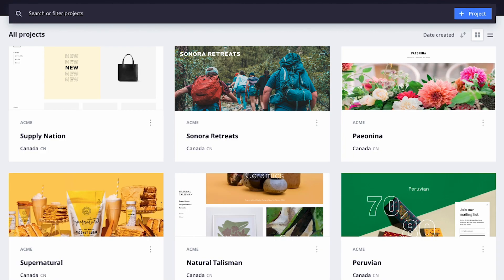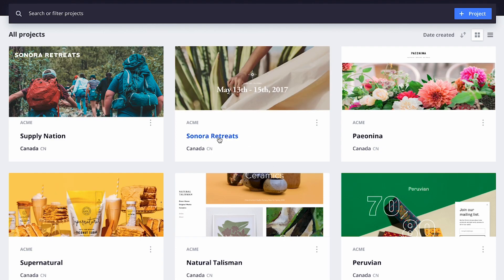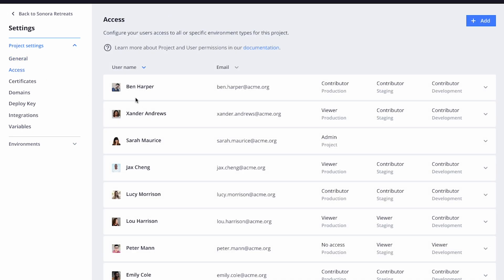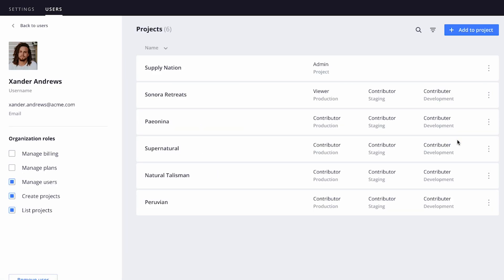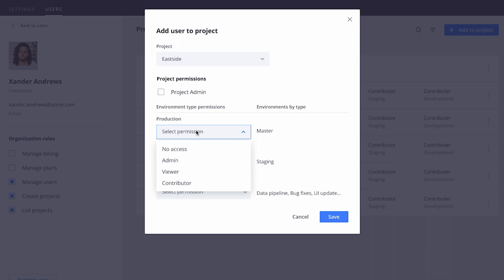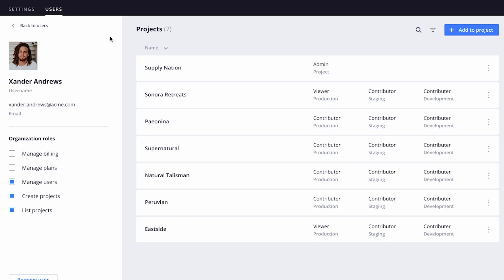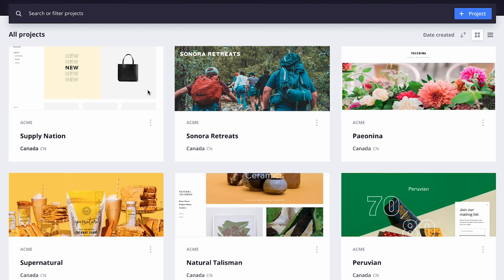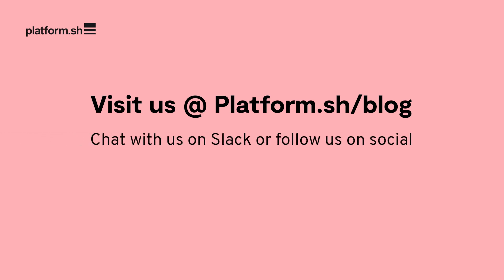Introducing Centralized User Management from Platform.sh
We are excited to announce our NEW Centralized User Management.
We are always testing and building new ways to help customers manage their organizations, users and projects, the smoothest way possible. And this brand new Centralized User Management is no exception. It will allow our customers to create teams (or groups) of users with the same permissions on the same projects.

What are some of the key benefits for you as the user?

✅ Manage permissions from a single screen
✅ Backward compatibility
✅ No need to redeploy after changing permissions
✅ Free and open to all customers

Available in console from today!

Key moments:
0:00 - Intro
0:29 - How user management works?